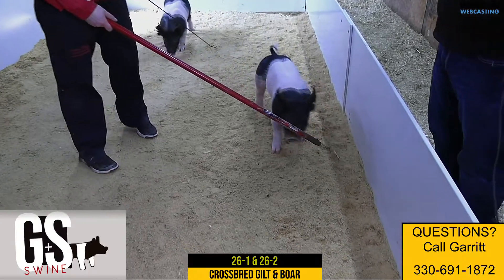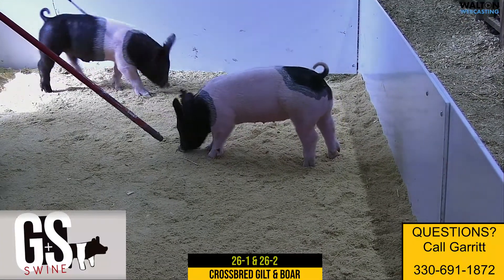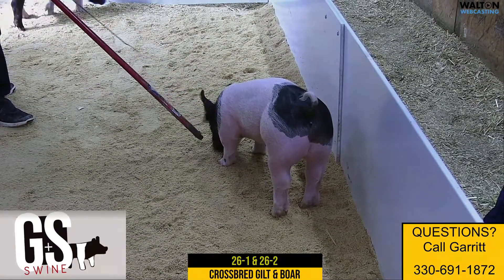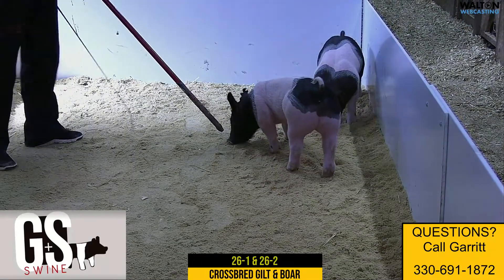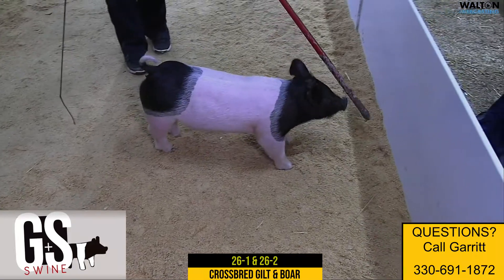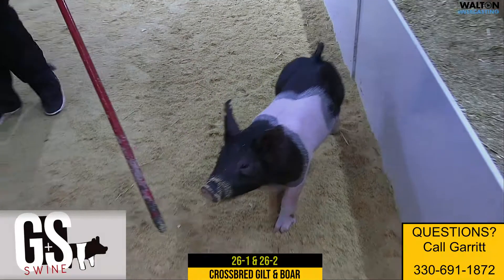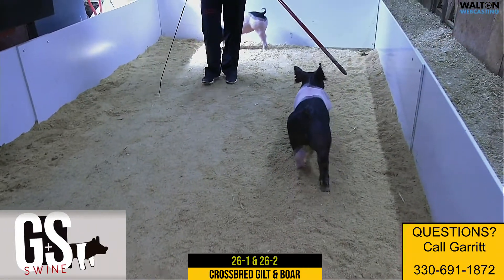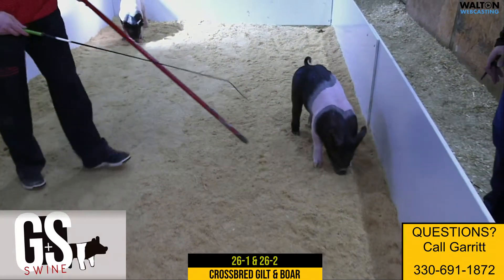GS 26- 1 26- 2 MARCH 19 SALE 14 March 2022 03 13 58 PM